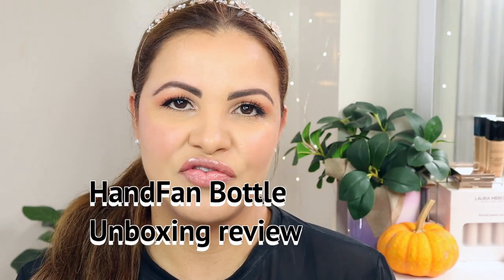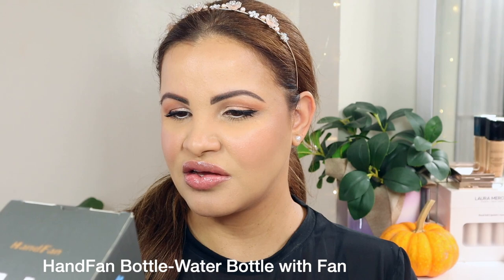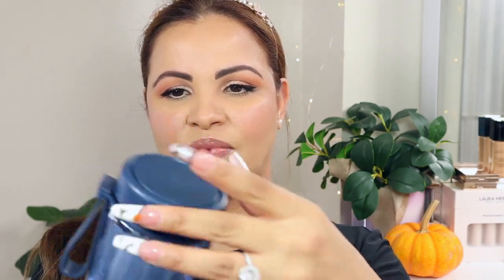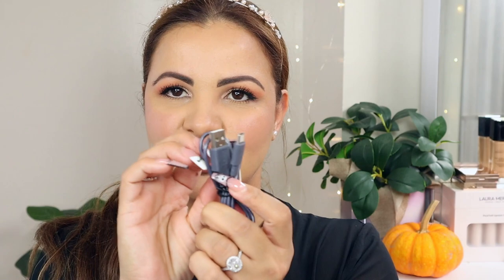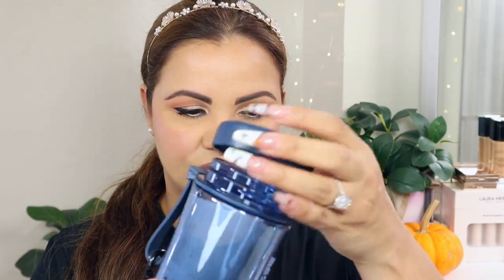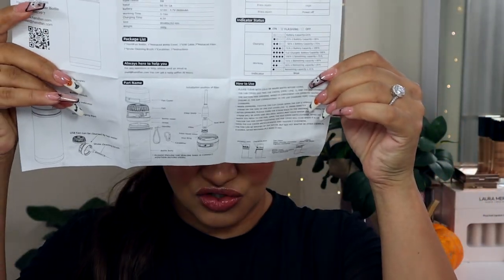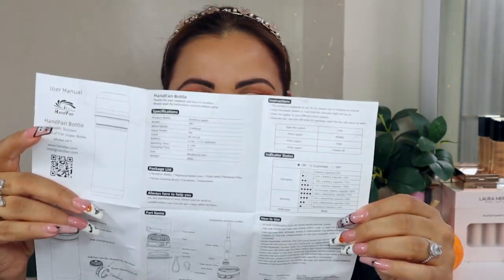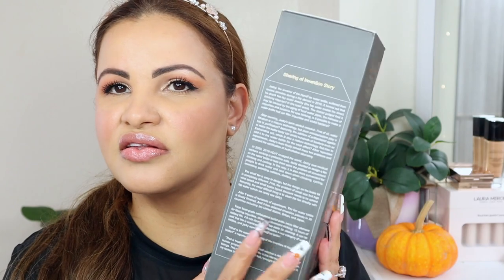HandFan Water bottle with fan unboxing review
HandFan Water bottle with fan

HandFan Water bottle with fan including following
A straw brush;
One special fan;
A type-C cable for charging；
A backpack hook;
A bottle(BPA free);
Two bottle cover;
Four filters.

Information
Product Name: HandFan Bottle
Model: HF7
Wind Speed: 3 Settings
Input Power: 4W
Input: DC 5V/2A
Battery: Li-ion - 3.7V 2600mAh
Working Time: 5-15H
Charging Time: 4.5H
Size: 80x80x232 mm Size
Weight: 300g